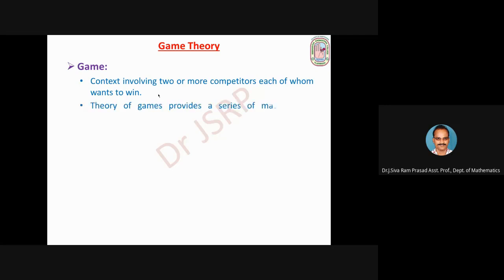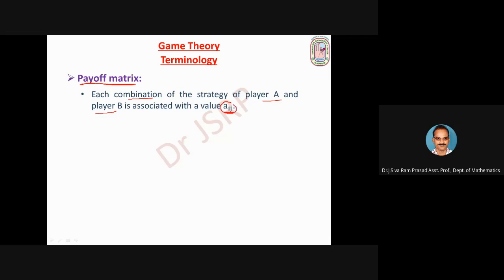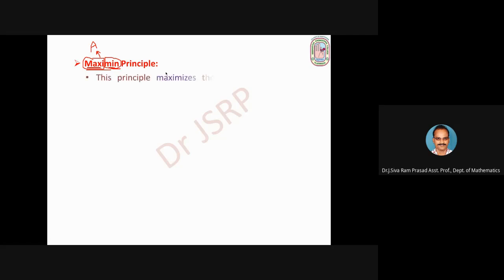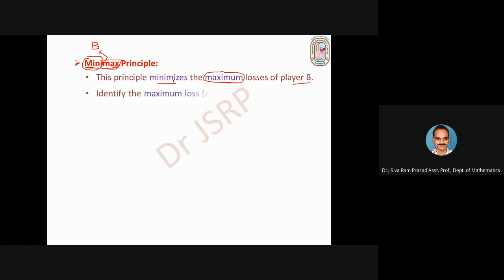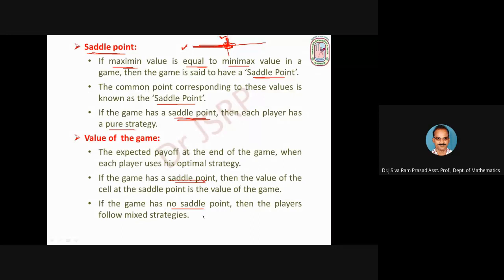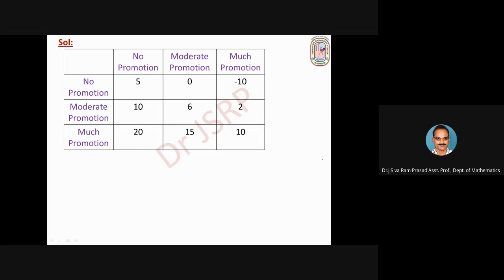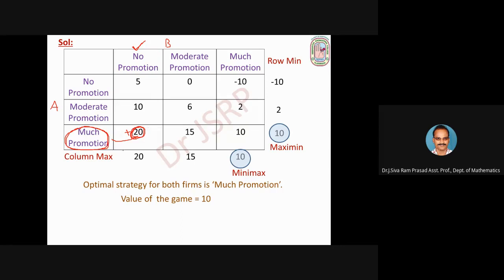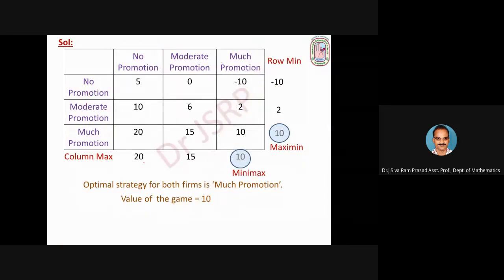Game Theory Saddle Point Live Class 1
This video is about Introduction of Game Theory and Saddle point.